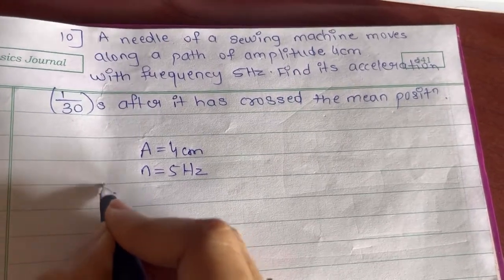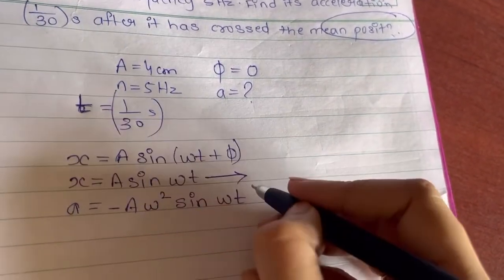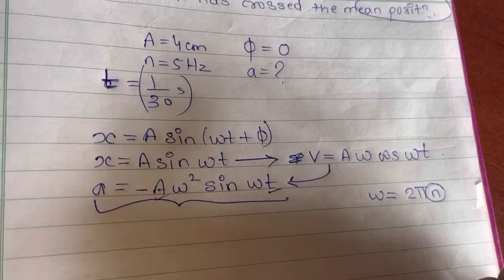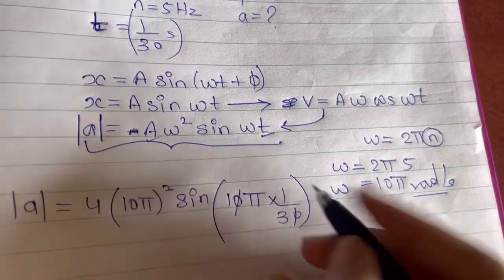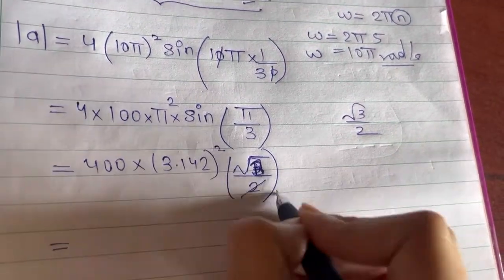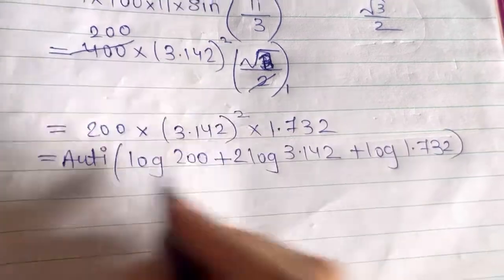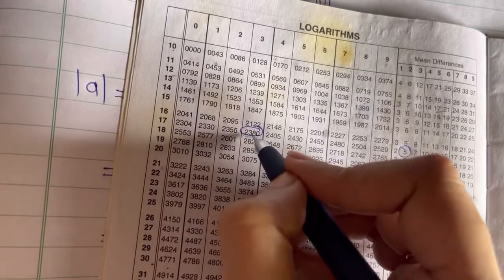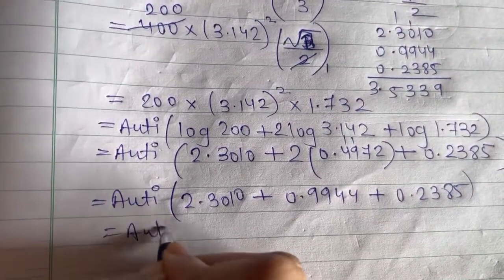Oscillation:10) unsolved numerical